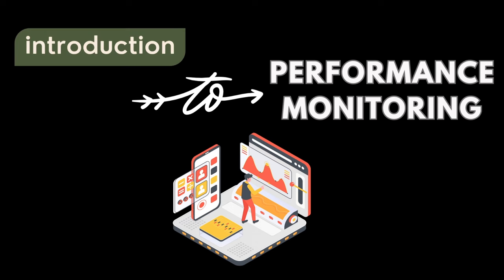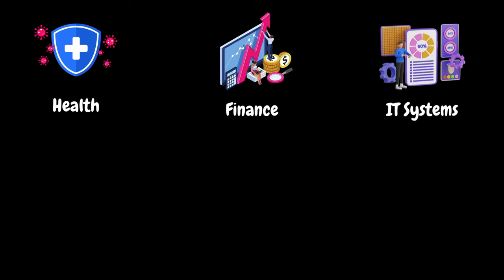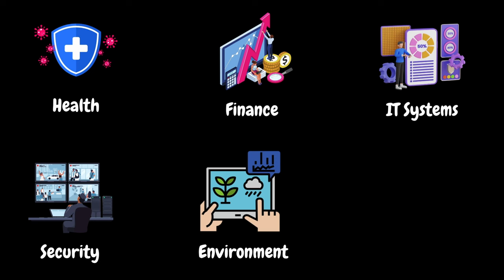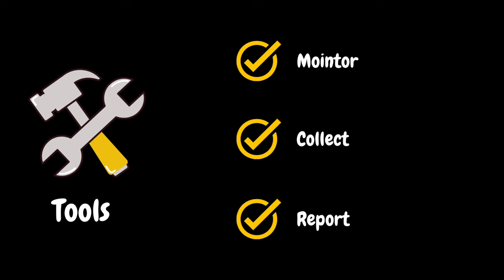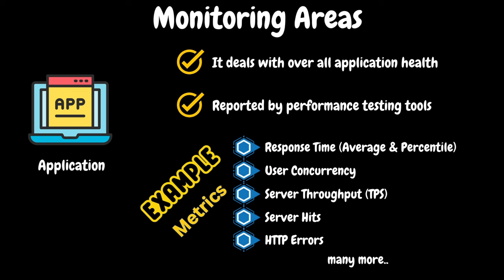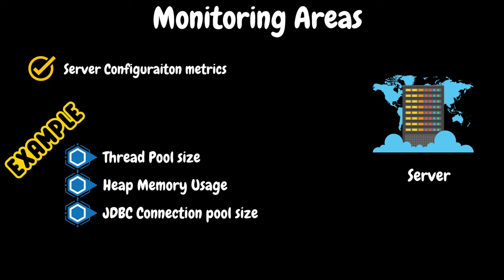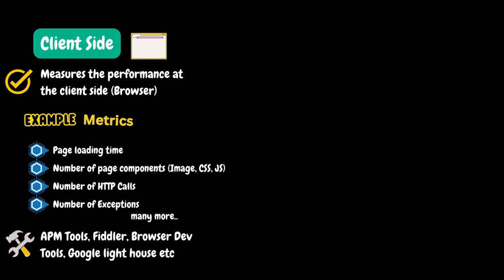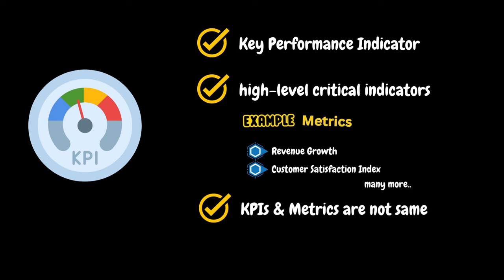Ep 53 | M Tools | Intro to Performance Monitoring | Telugu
SERIES# Performance Testing Must-Have Skills
MODULE# 7
MODULE NAME# Monitoring Tools
PART# 1
🚀 In this video, we're diving into the essential topic of "Introduction to Performance Monitoring." Whether you're new to the concept or looking to deepen your understanding, this video serves as a comprehensive guide to understanding what performance monitoring is all about.

We'll cover the basics, including why performance monitoring matters, what key metrics and indicators you should be tracking, and how performance monitoring can benefit your organization or projects. From web applications to system performance, we'll explore the critical aspects you need to know to effectively monitor performance.